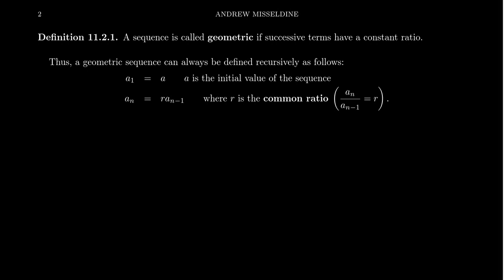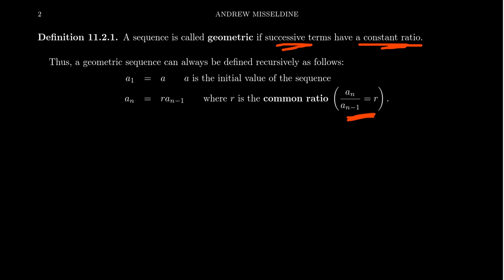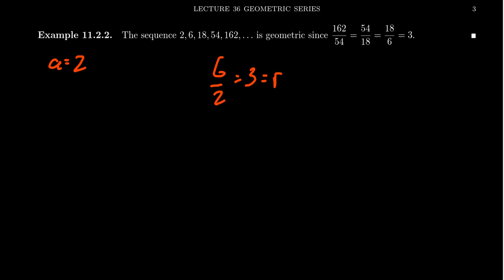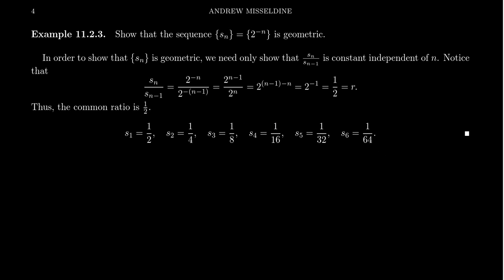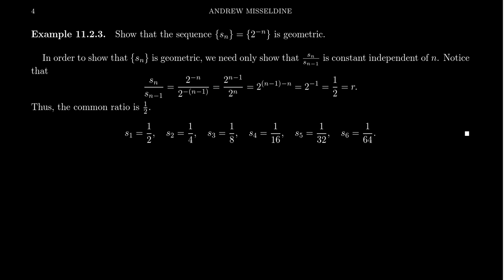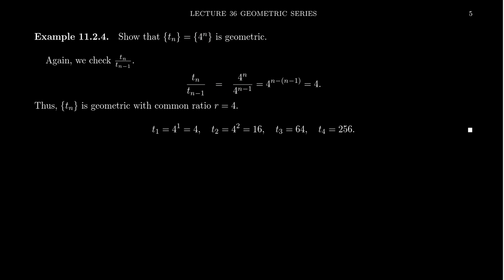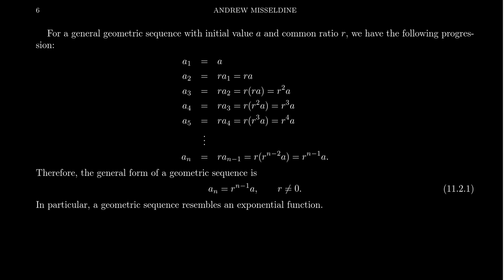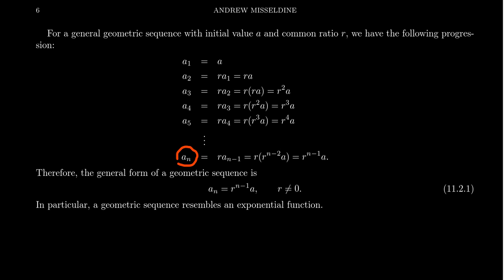Geometric Sequences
In this video, we introduce the notion of a geometric sequence.

This is lecture 36 (part 2/7) of the lecture series offered by Dr. Andrew Misseldine for the course Math 1220 - Calculus II at Southern Utah University. A transcript of this lecture can be found at Dr. Misseldine's website or through his Google Drive